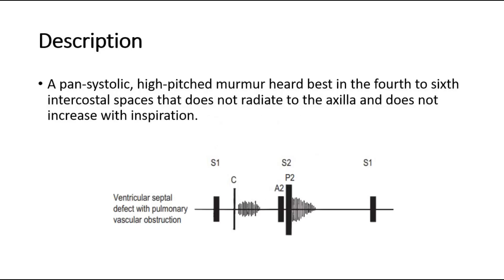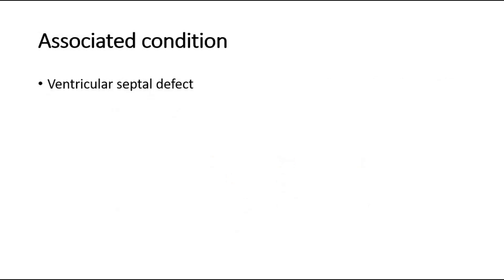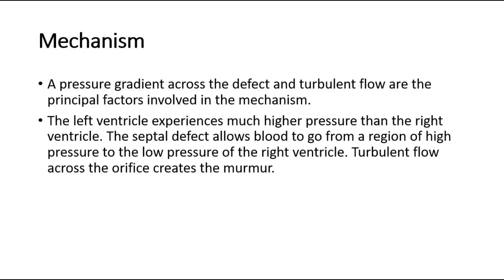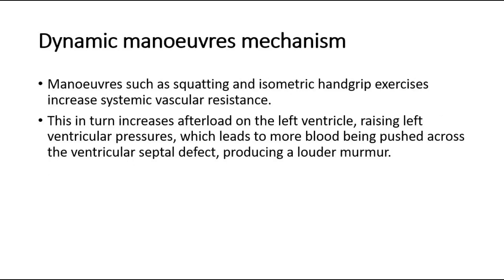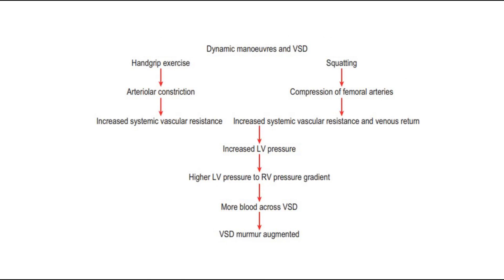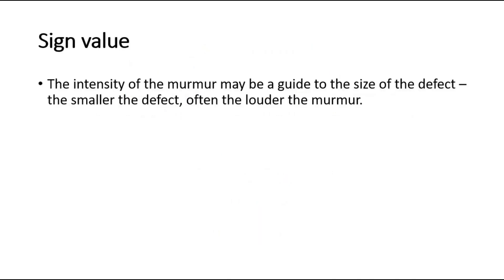Ventricular septal defect murmur and its mechanism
A VSD murmur refers to the abnormal sound that is heard during a physical examination of the heart when a person has a Ventricular Septal Defect (VSD). A VSD is a congenital heart defect characterized by an opening or hole in the septum, which is the wall that separates the two lower chambers of the heart (ventricles). This opening allows blood to flow between the left and right ventricles, leading to certain complications.

The murmur is a sound created by the turbulent flow of blood passing through the VSD. It can typically be heard with a stethoscope placed on the chest, and it sounds like a swishing or whooshing noise. The intensity and characteristics of the murmur can vary depending on the size of the VSD and the amount of blood passing through the hole.